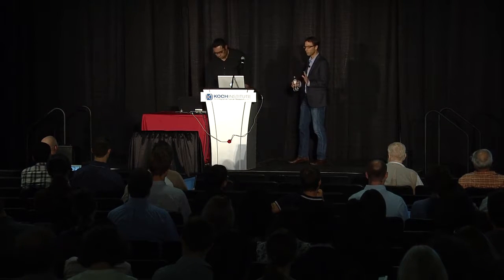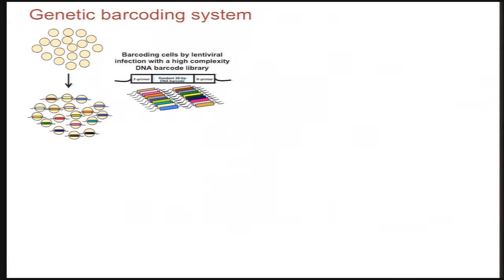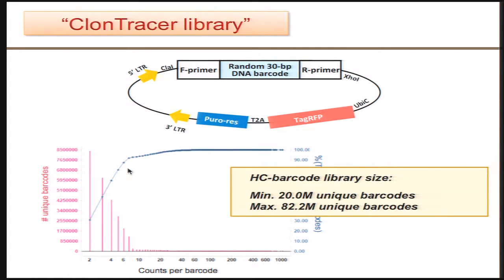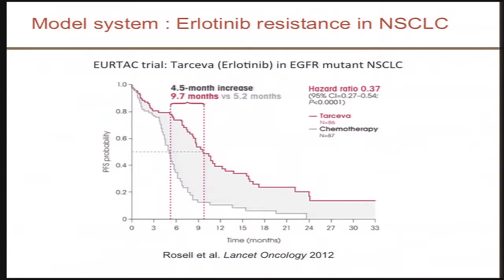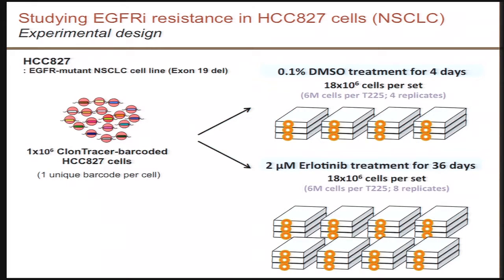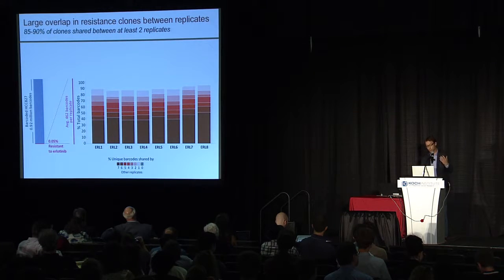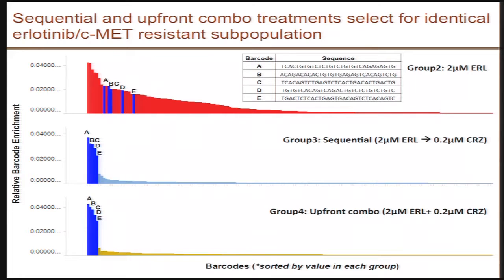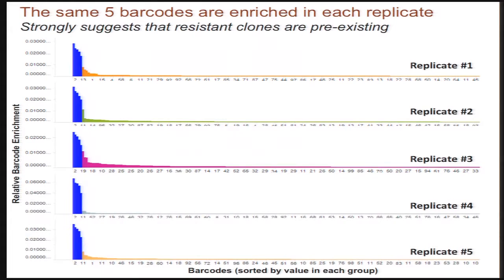2015 Summer Symposium: Frank Stegmeier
High Complexity Barcoding to Study Clonal Dynamics in Response to Cancer Therapy

Frank Stegmeier, PhD
Director
Novartis Institutes for Biomedical Research